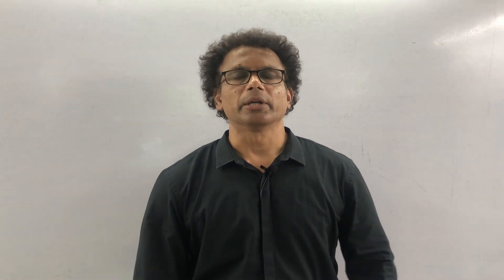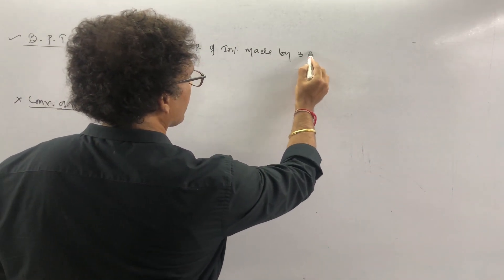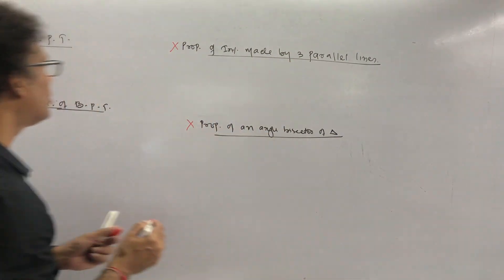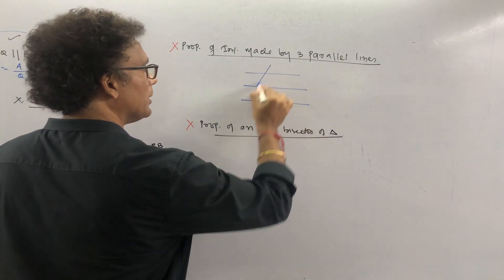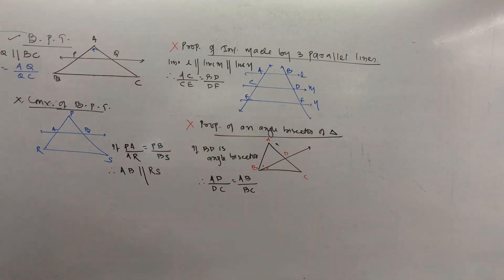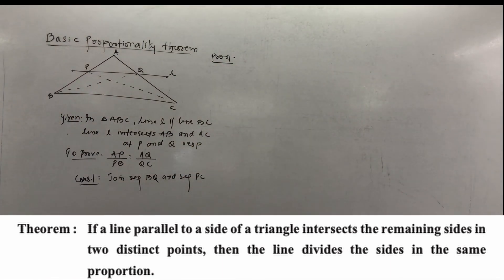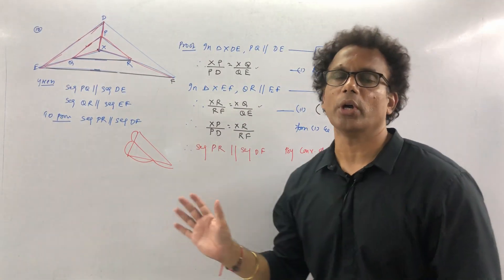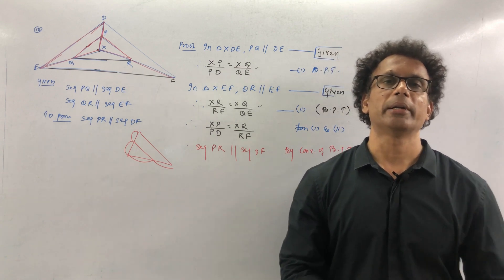SSC (X) GEOMETRY CHAPTER 1. SIMILARITY PRACTICE SET 1.2 |KCYC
VIDEO CONTAINS SSC (X) GEOMETRY MAHARASHTRA STATE BOARD CHAPTER 1. SIMILARITY PRACTICE SET 1.2